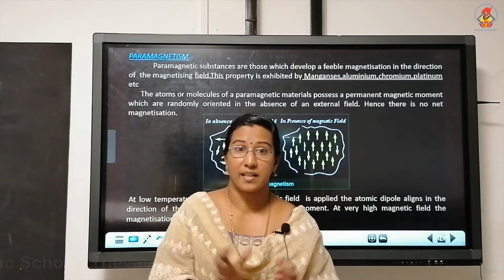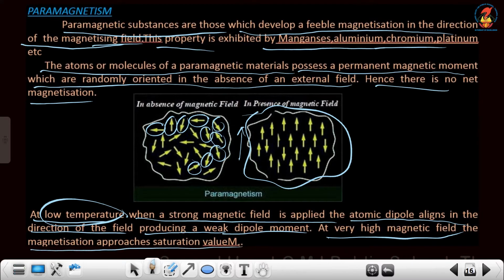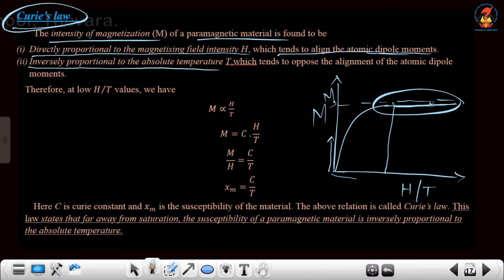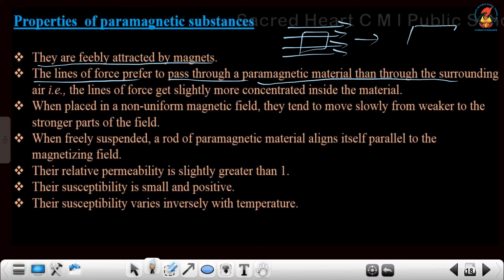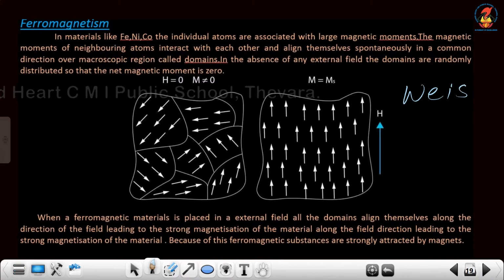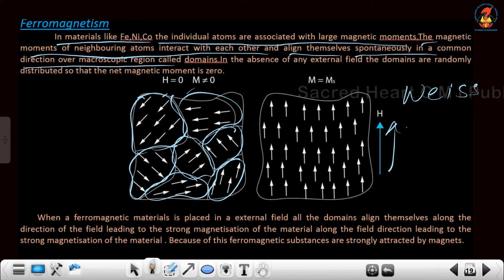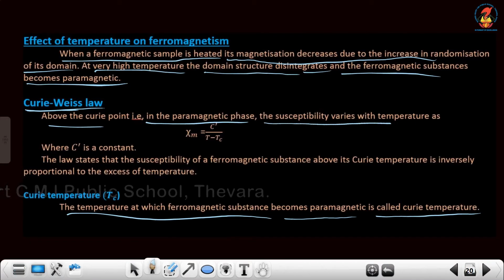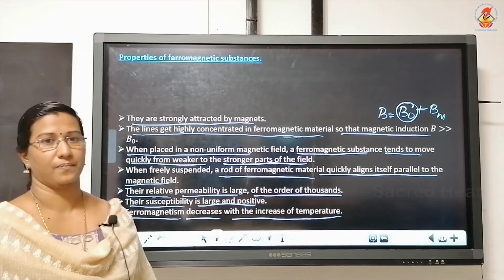Phy12 Chapter 05 Magnetism and Matter Video 06 Paramagnetism & Ferromagnetism